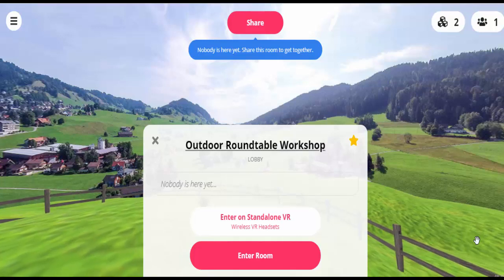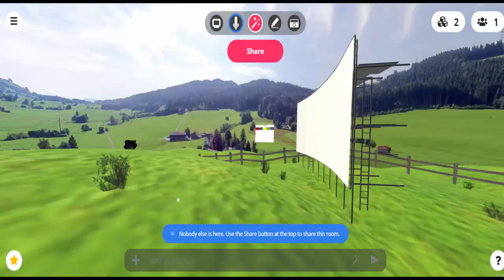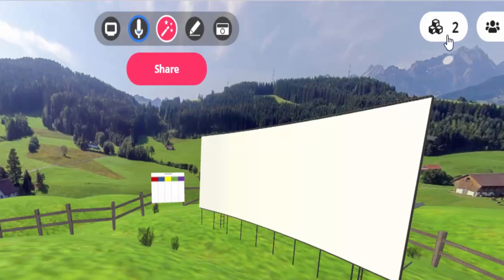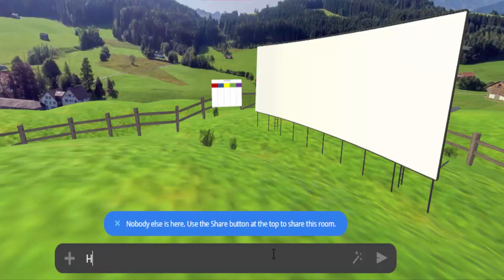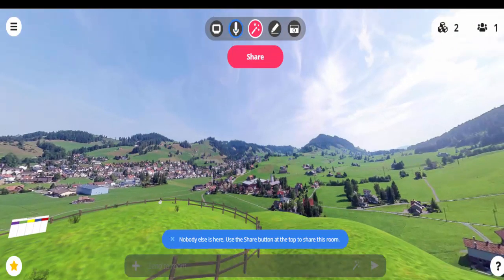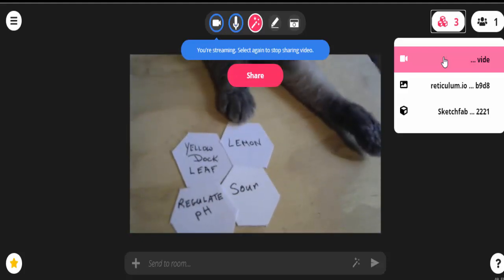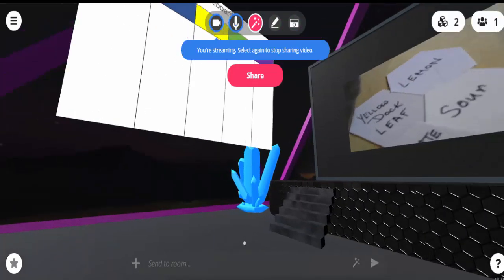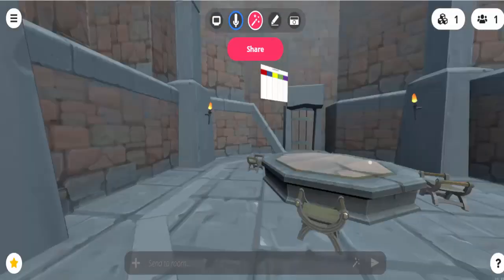VR Herbal Round Table Walk Through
Due to COVID our Fayetteville Herbal Round Table hasn't been able to meet, so until that changes, we're moving to AR. This is an intro for the Fayetteville members. After we work out any kinks, it will be available for new Herbal Round Tables, members...located anywhere.